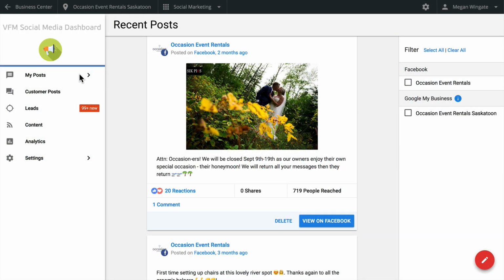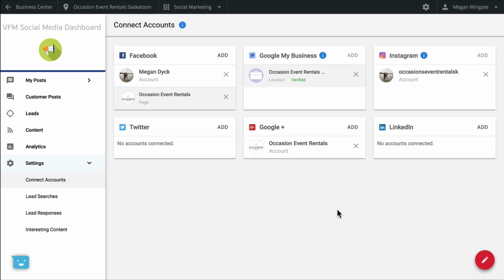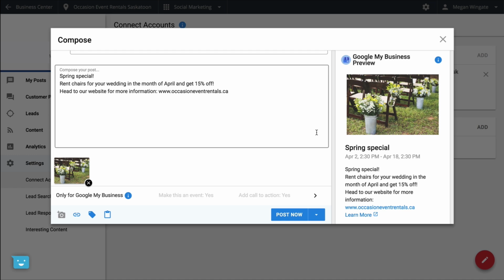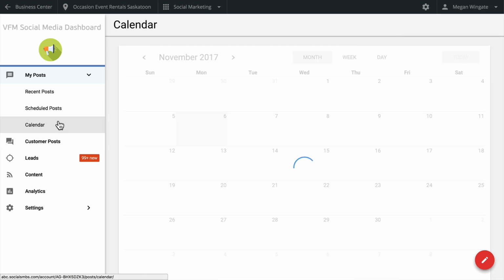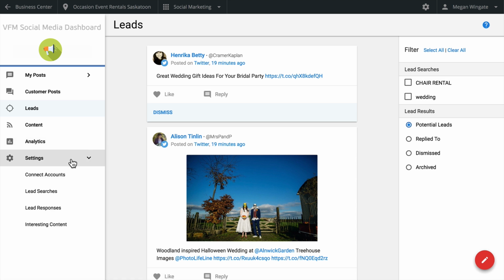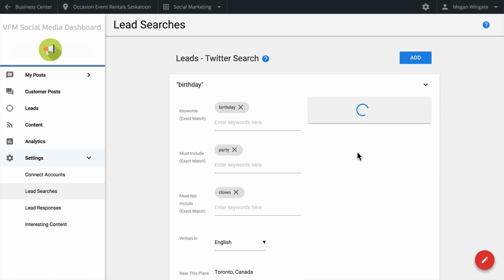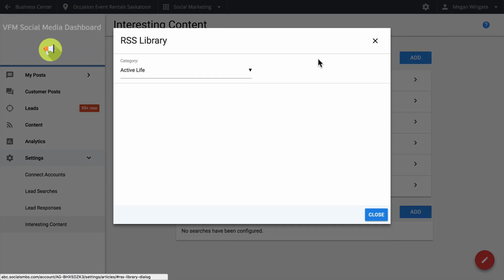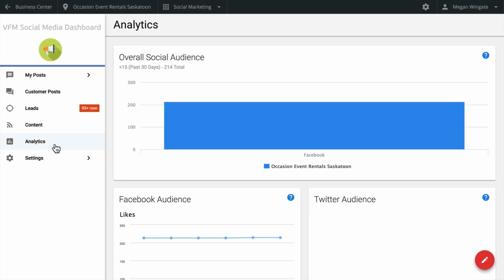VFM Social Platform Walk Through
How to use the VFM Social Media Platform. Our software will make it simple for you to post content and really make social media less time consuming and a lot more fun. Give it a try for $30 bucks. We usually sell this for $40 a month.